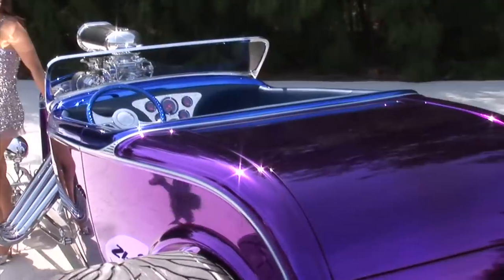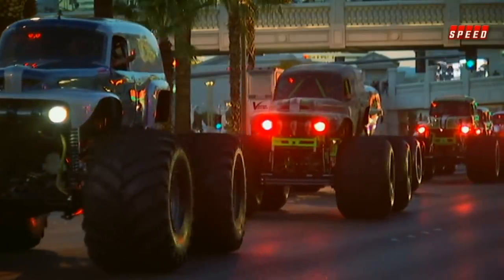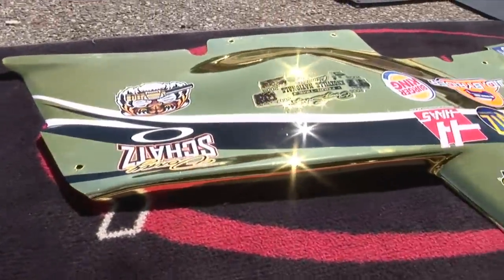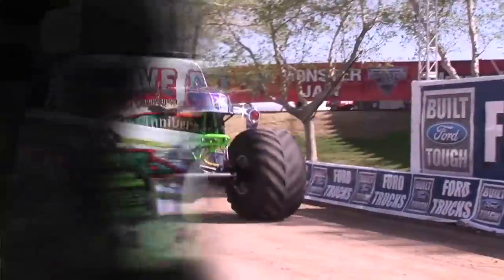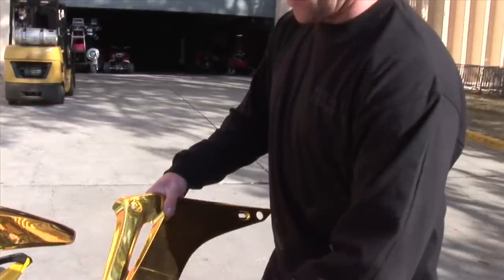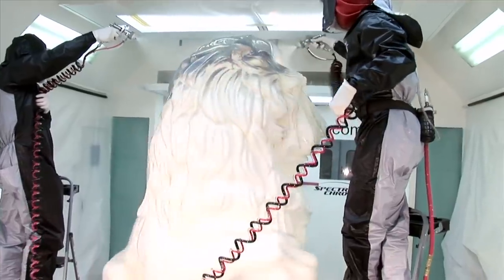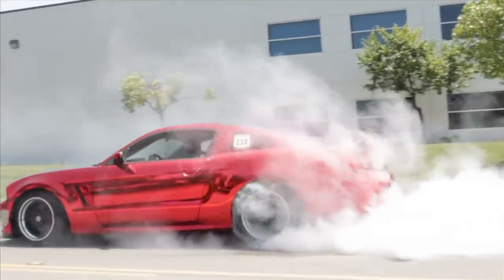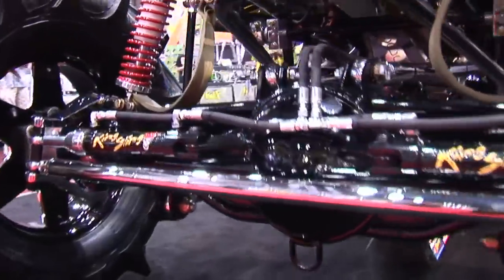Chrome Paint Perfected!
Spectra Chrome has perfected the "spray-on" chrome process and we can prove it! Please let us earn your business and show you how it's done - attend our certified training classes in FL or CA.

Learn the correct Spectra Chrome application from professional trainers guiding you through every step of the process. We invite you to see it, spray it, and test it... before you buy! Let us show you how to master this amazing new process, and the whole world becomes your high-profit marketplace!

today!